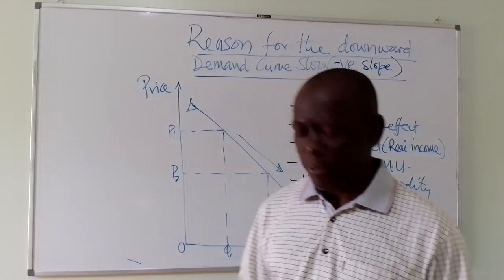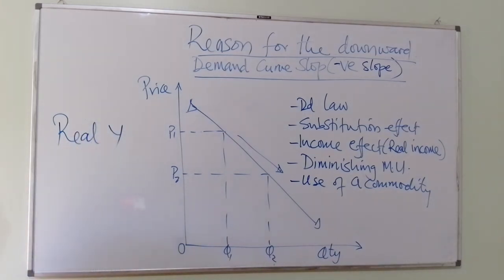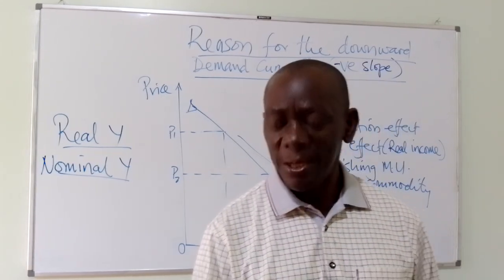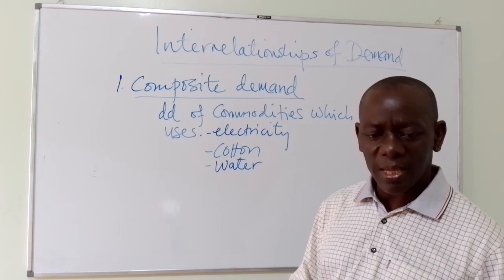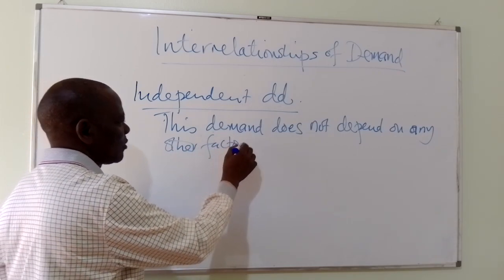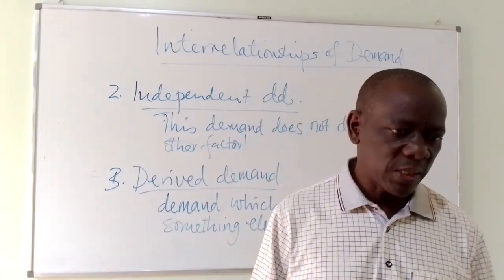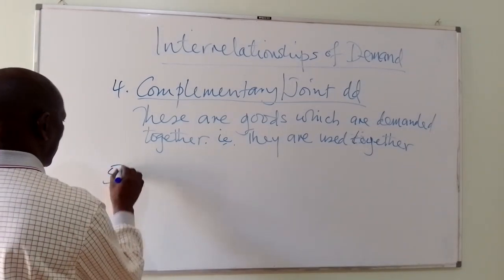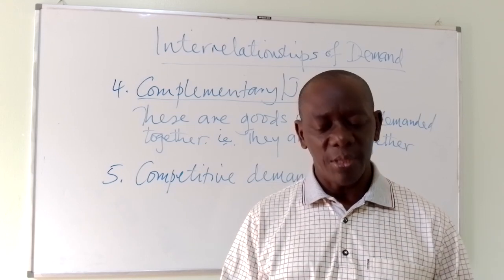REASONS WHY THE DEMAND CURVE HAS A NEGATIVE SLOPE, INTER-RELATIONSHIPS OF DEMAND